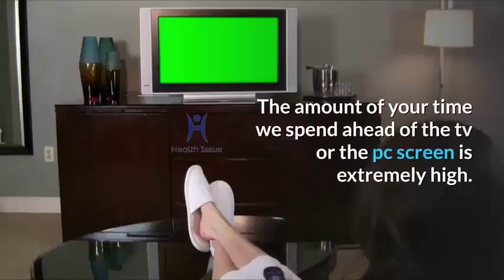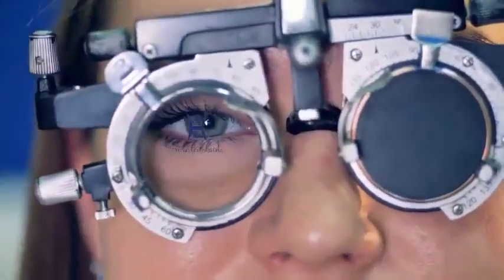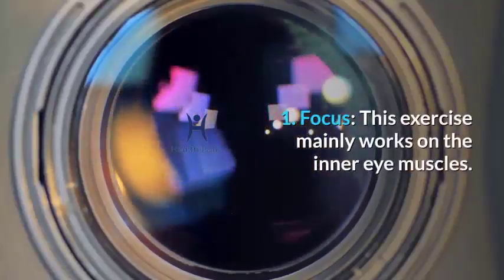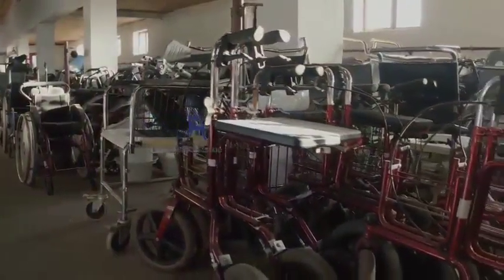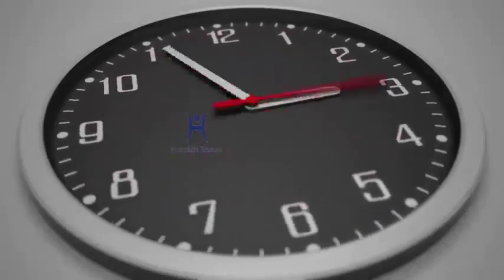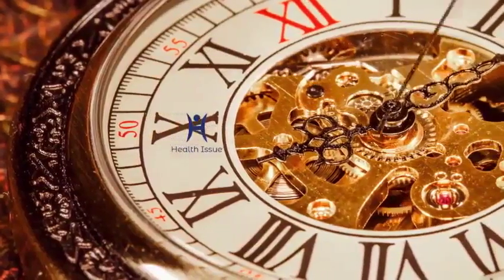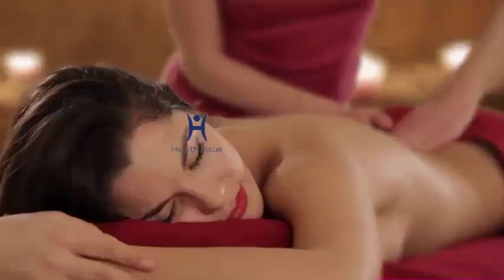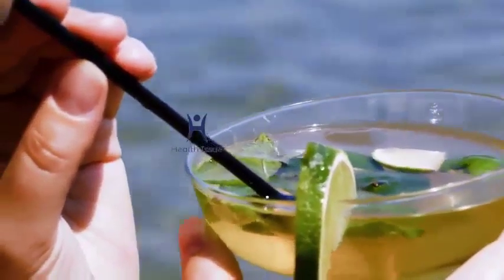How to Relax Your Eyes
Detail Given Below….
 Overview:
Rub your hands together for 10 to fifteen seconds until they feel warm and energized. Then gently place your hands over your eyes, with the fingertips resting on the forehead, the palms over the eyes, and therefore the heels of the hands resting on the cheeks. Don’t touch the eyeballs directly, but hollow the hands slightly and permit them to make a curtain of darkness ahead of the eyes. Close your eyes, breathe deeply, and relax. Envision the eyes absorbing the darkness sort of a sponge, while also welcoming healing warmth and energy from the hands. Invite the eyes to grow soft and spacious, and luxuriate in this break from visual stimulation. Continue this palming action as long because it feels soothing—for just a couple of seconds or up to 5 minutes. once you are able to emerge, gently remove the hands from the face and slowly open the eyes.